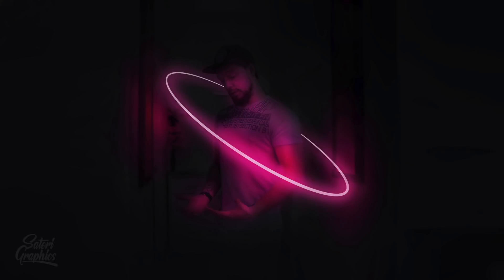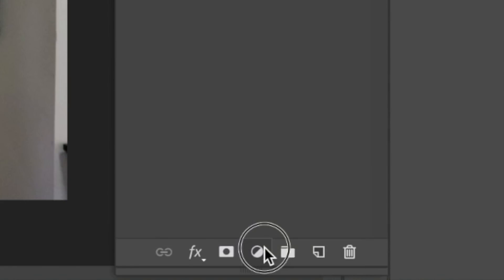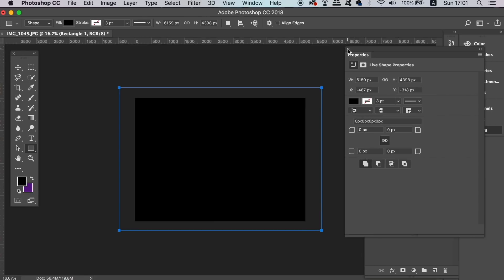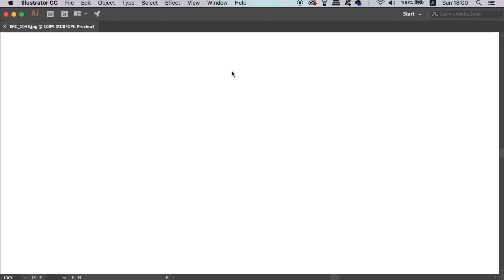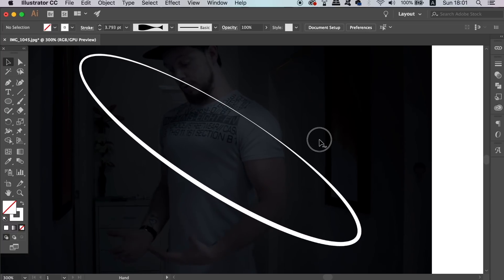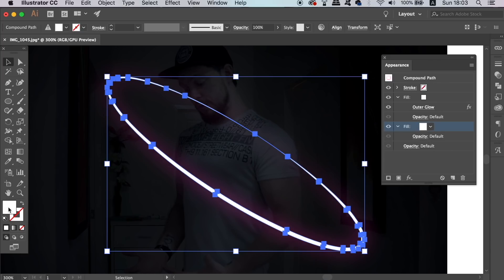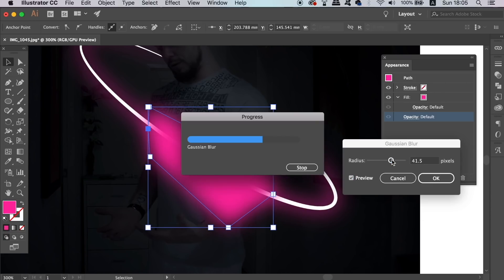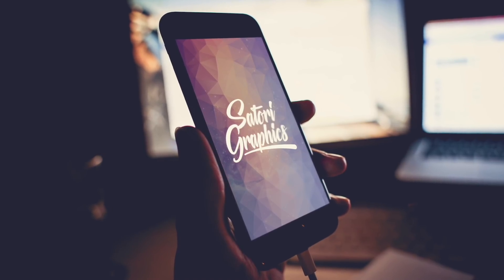NEON EFFECT Illustrator Tutorial (NEW TECHNIQUE)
Learn how to design this neat neon vector ring in todays Illustrator tutorial. Today in the tutorial, we are firstly going to take an image of ourselves in Photoshop and create a dark and moody atmosphere, then we will take that image into Illustrator, where we will add the neon vector ring effect.

It may look daunting or complex, but designing this neon vector ring effect is pretty straight forward once you know how. In todays Illustrator tutorial I show you exactly how to design the neon effect, in a straight forward, step by step process. Follow along and take your time so that you can learn how to design your very own neon vector ring, applied to any of your images.

The Illustrator tutorial today is based at around an intermediate level, with a couple more advanced techniques along the way. If you don’t understand any part of the neon vector ring effect process, drop a comment on the video, and I will do my best to answer your queries.

If you found todays Illustrator tutorial on how to make a neon vector ring effect enjoyable or useful, let me know in the comments section and drop a like on your way out.

MUSIC